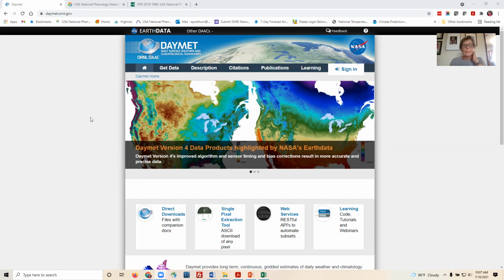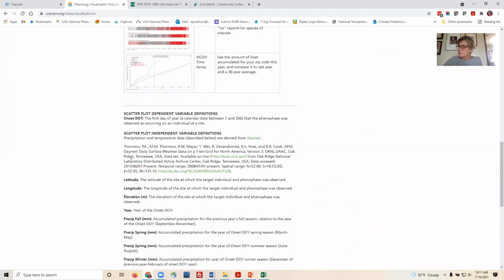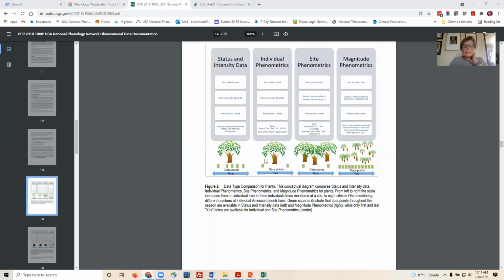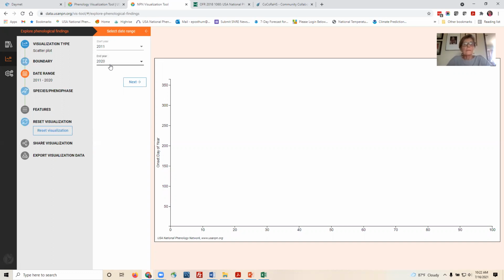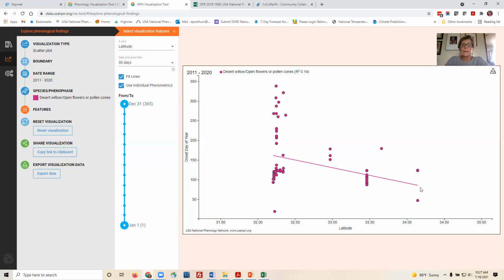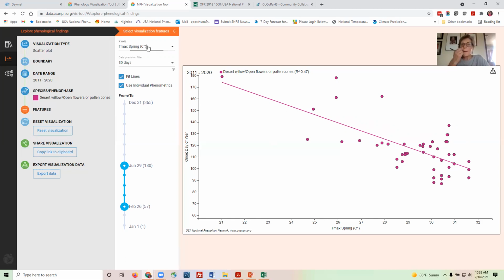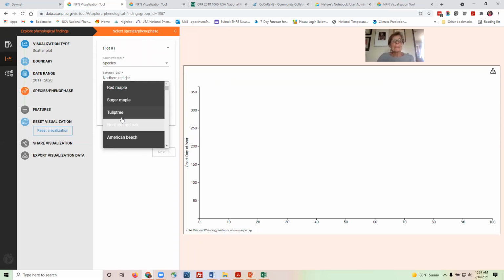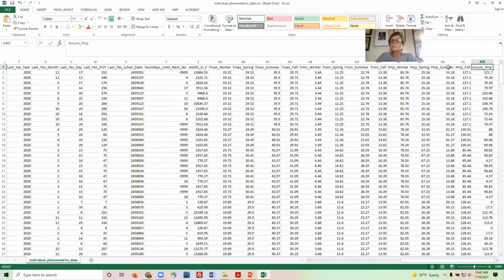LPL Community of Practice Call July 16, 2021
During this Local Phenology Leader Community of Practice call, we discussed how to access climate data to compare to your phenology data collected in Nature's Notebook. Specifically, we went over how to use the USA-NPN's Visualization Tool and Phenology Observation Portal to view these climate data, such as seasonal average temperatures or accumulated precipitation, calculated for your site location.